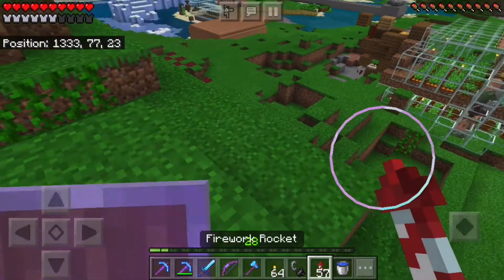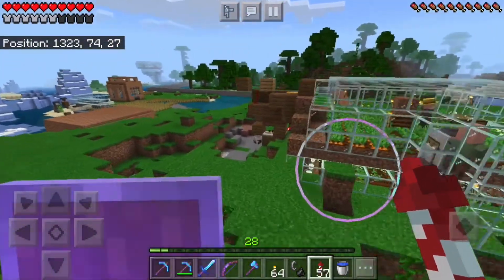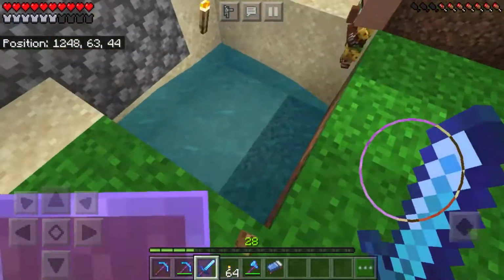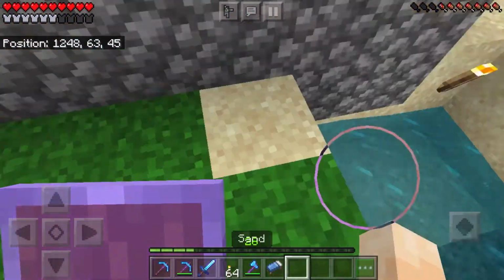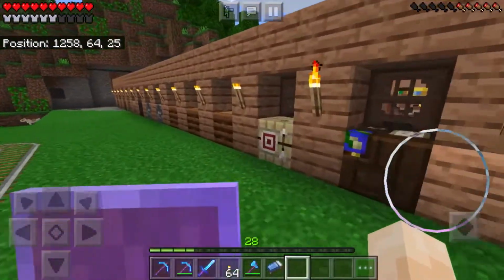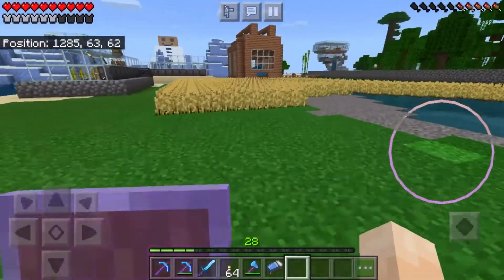FlamingoCraft S1E14: How To Make An Area Look A Lot Nicer Without Doing Much. Simple Terraforming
I Make the area surrounding my base look a lot nicer and more clean by just doing a couple simple things that you can do as well. A great intro into terraforming in Minecraft. If you enjoyed this video you should check out some of my other content listed below :)

FlamingoCraft is a bedrock realm modeled after the popular HermitCraft server. There are a lot of similarities but some differences as we are not professionals (yet ;) and we play on bedrock, with a couple of us actually playing on Pocket Edition with the idea of showing that even if you don't have a fancy computer you can still have a lot of fun in Minecraft.